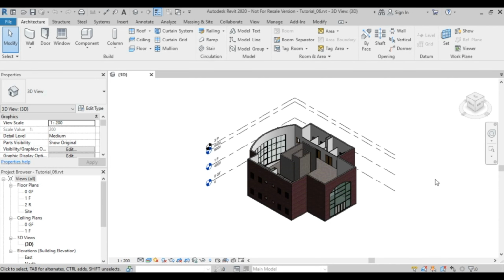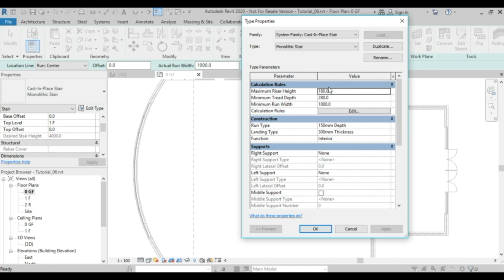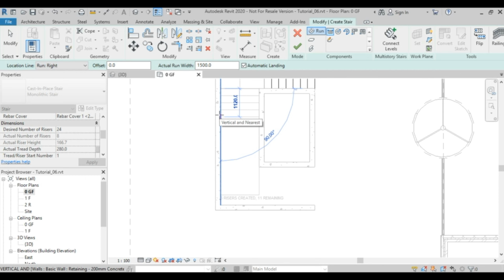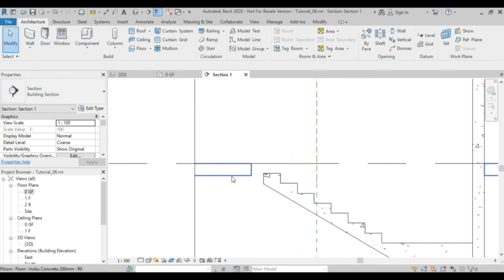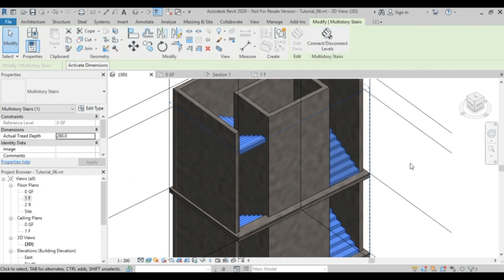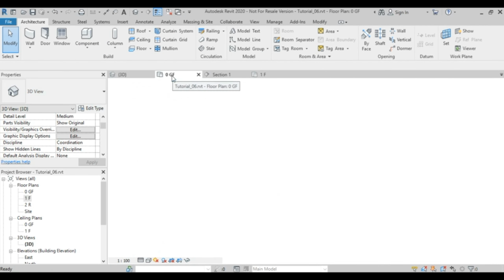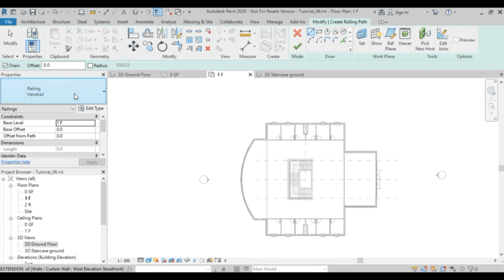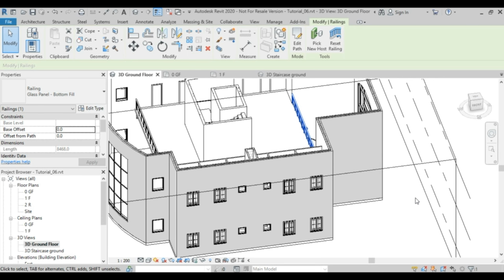"Revit Stairs Mastery: From Basics to Advanced Design - Step-by-Step Tutorial"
🏠 Ready to elevate your Revit skills? Join us on a comprehensive journey as we delve into the intricacies of creating stunning staircases in Autodesk Revit! 🚀 This tutorial is your one-stop-shop for mastering stair design, starting from the fundamentals and progressing to advanced techniques. 🌐 Learn how to navigate Revit's powerful tools with ease, from sketching the initial stair layout to refining the details with custom components and advanced features. 💻 Whether you're an architect, designer, or Revit enthusiast, this step-by-step guide will empower you to create dynamic and visually appealing staircases for your projects.

🔧 Don't miss out on this opportunity to enhance your Revit proficiency and take your staircase designs to the next level! 📐✨